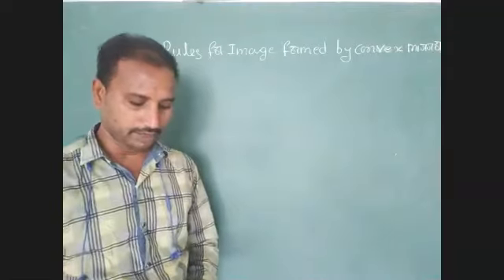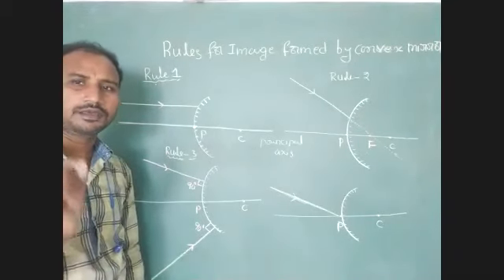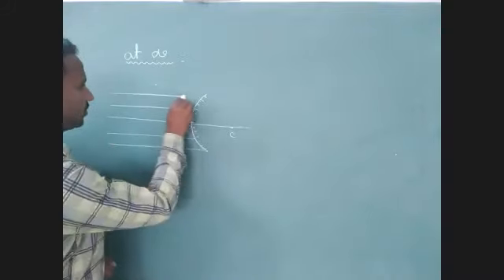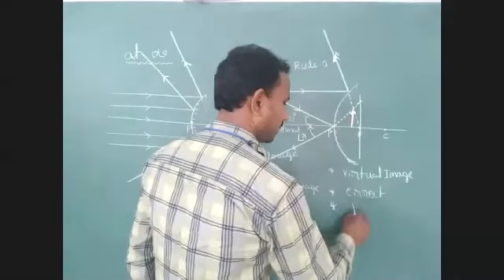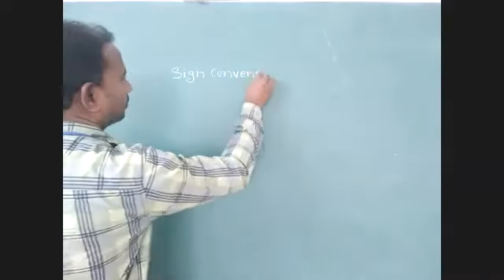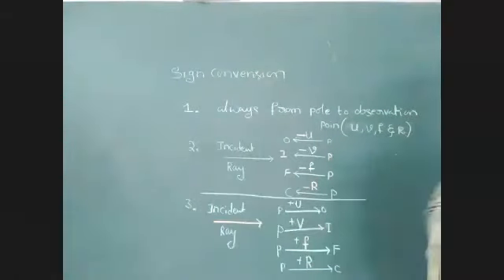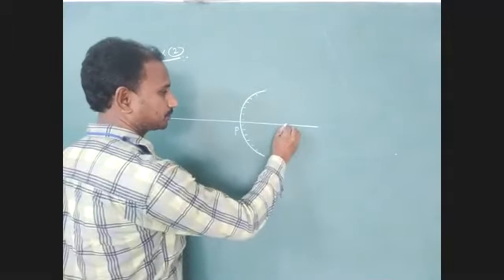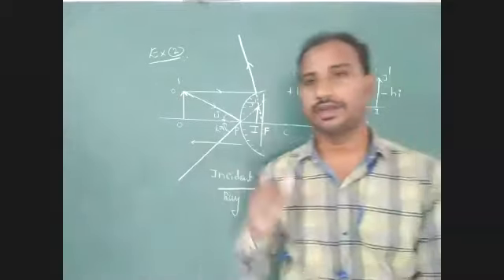Rules for image formed by concave mirror and convex mirrors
MC sir physics// IIT and JEE Advanced faculty in AP//